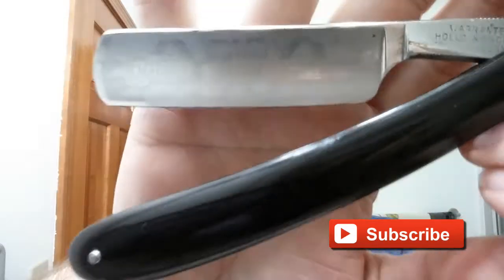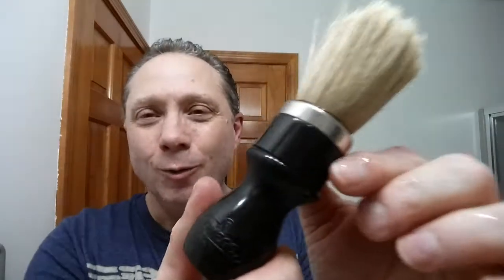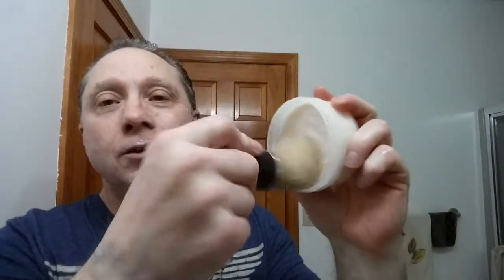Magnetic Silver Straight Razor Shave, Shave Of The Day, B&M LathaLimon Wonderful Wednesday SOTD Ep1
The Wonderful Wednesday SOTD using a Magnetic Silver Steel 13/16" Full Hollow Solingen Germany Vintage Straight Razor Shave, Shave Of The Day with Barrister & Mann LATHA LIMON Shaving Soap, 30 Degree Red Latigo Leather Straight Razor Strop, Omega Shaving Brush 10098 Professional Boar Bristle made in Italy, Thayers Lemon Witch Hazel with Aloe Vera for an After Shave, Clubman Jeris Osage Rub for Cologne, and finishing off with Nivea For Men Post Shave Balm for Sensitive Skin.

Barrister & Mann
LATHA LIMON Shave Soap Ingredients:
Aqua, Potassium Stearate, Sodium Stearate, Potassium Tallowate, Sodium Tallowate, Glycerin, Potassium Cocoate, Sodium Cocoate, Fragrance, Argania spinosa (Argan) Oil, Butyrospermum parkii (Shea) Butter, Sodium Citrate, Sodium Lactate, Tocopherol Acetate, and Fragrance (Notes of Orange, Lemon, Rose).

How I Honed a Vintage Straight Razor Setting the Bevel, Honing Through 3k-8k-12k-15k Stones, Finishing by Stropping with Chromium Oxide on Fabric and Leather to Shave Ready, for the Friday Special "Hone Of The Day":

Eric

Barrister & Mann LATHA LIMON Shave Soap
30 Degree 3" Red Latigo Leather Straight Razor Strop